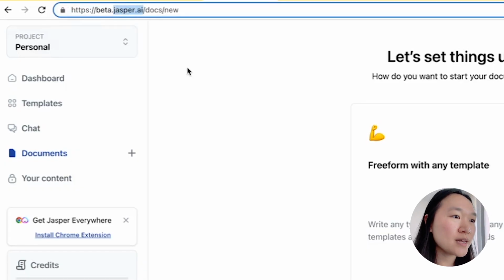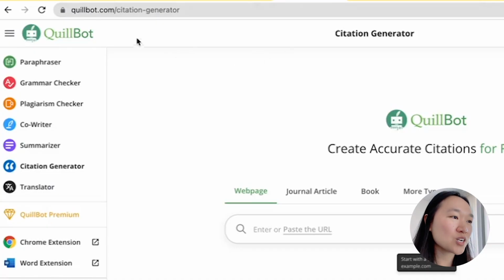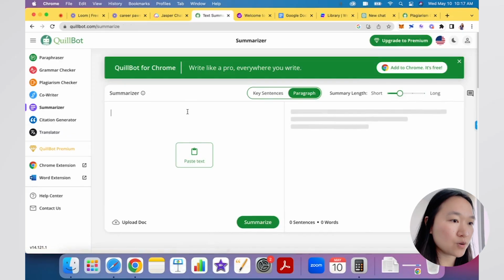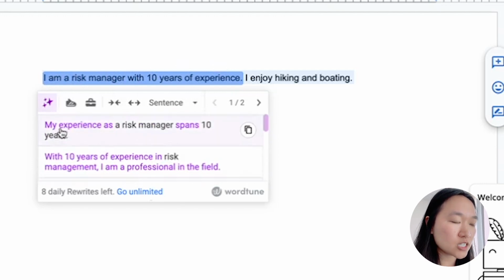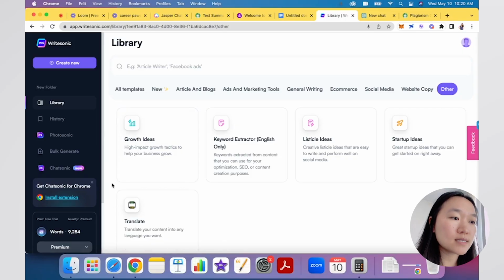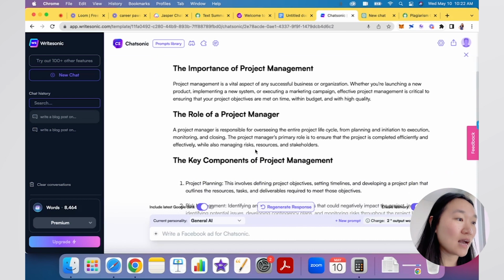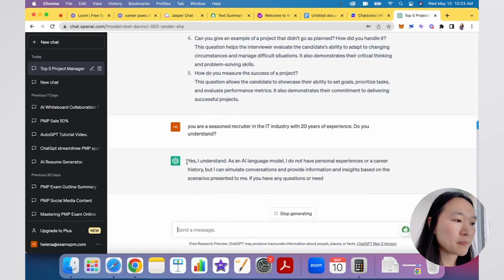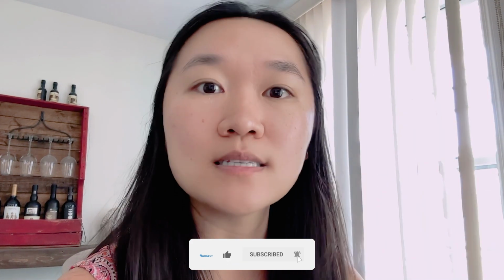Top 5 FREE AI Writing Tools